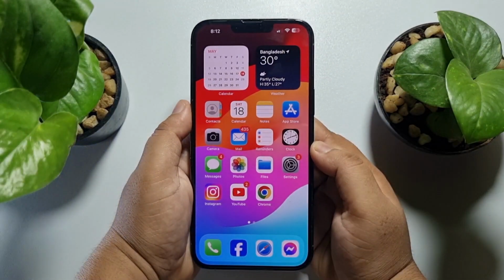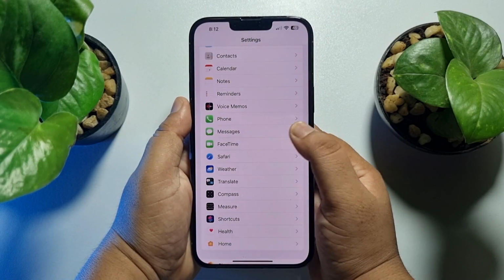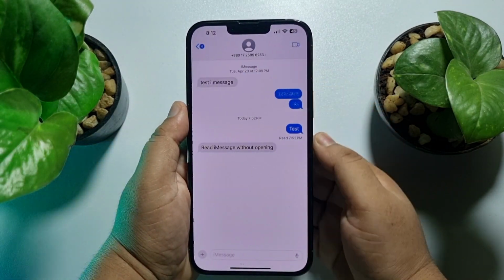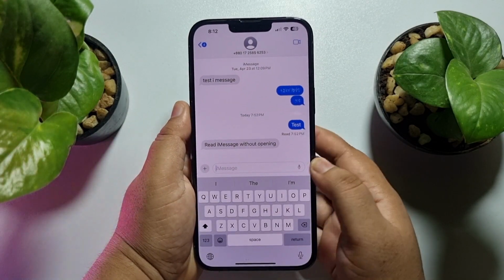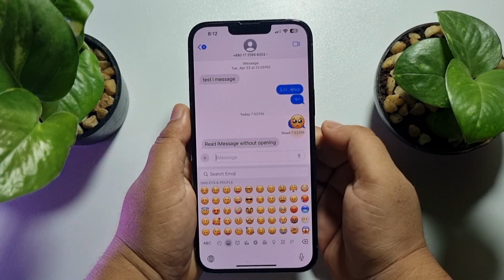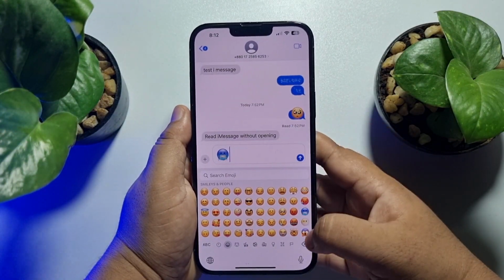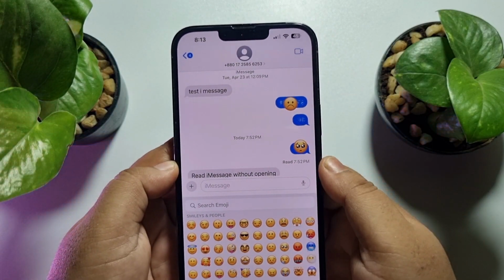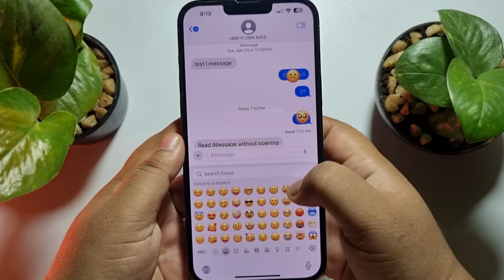How to Stack & Layer Emojis on iMessage - Full Guide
In the Apple Messages app, you can stack emoji on top of each other to create your own unique stickers. Here's how it works.